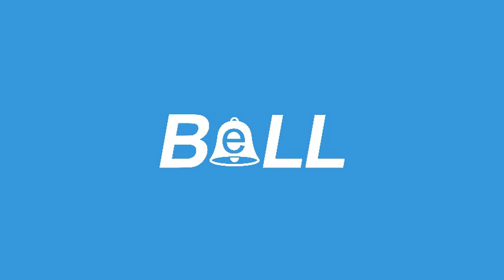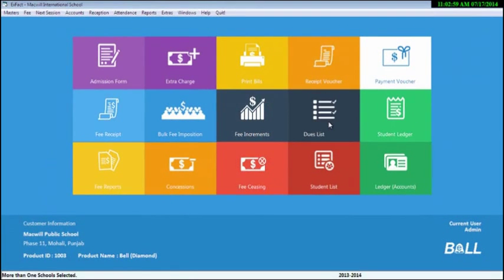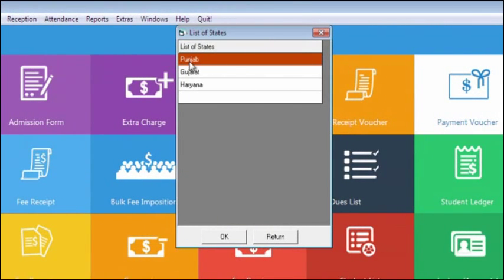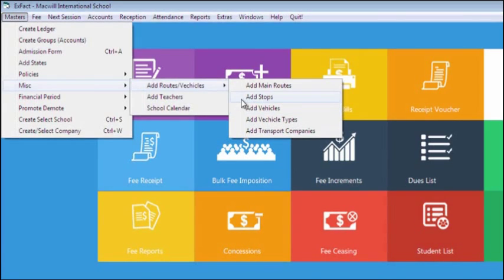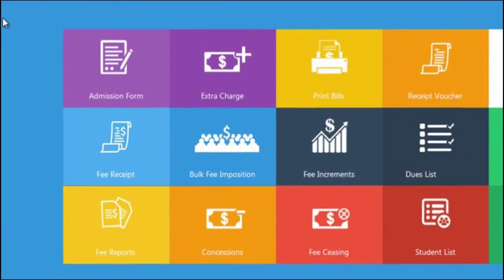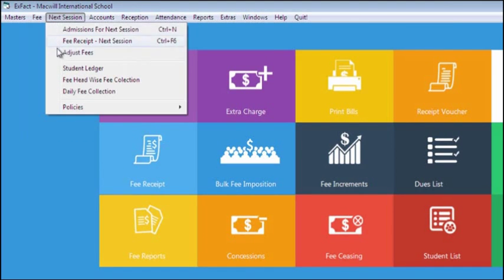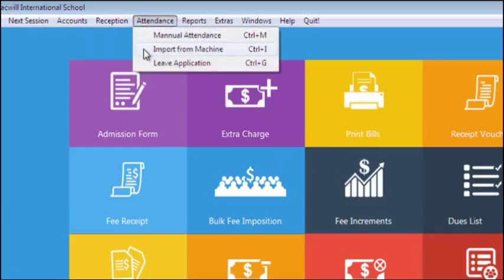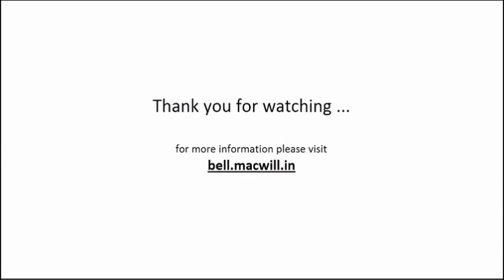Bell Demo Video (Fee Module)